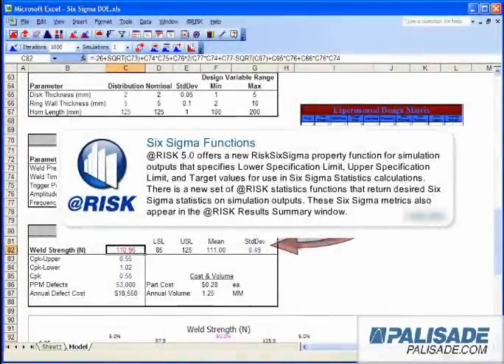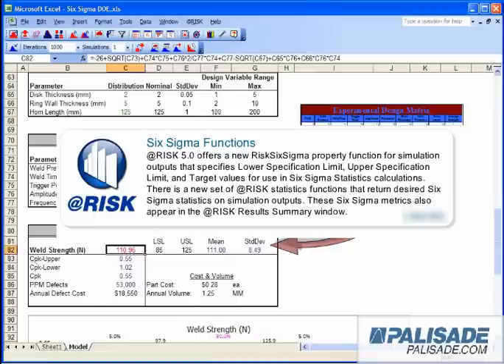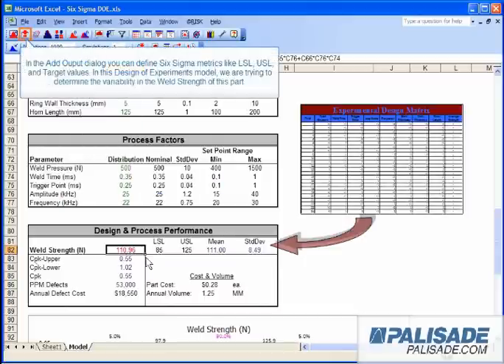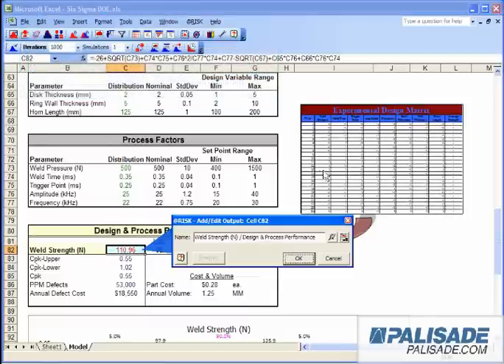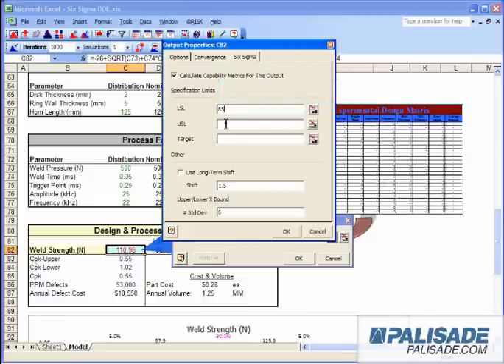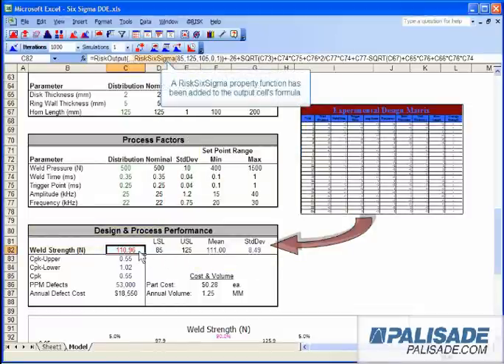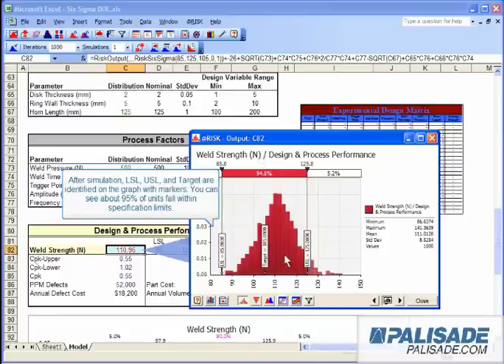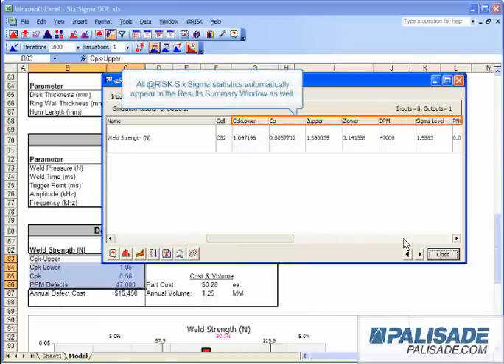How to Calculate Six Sigma Statistics in